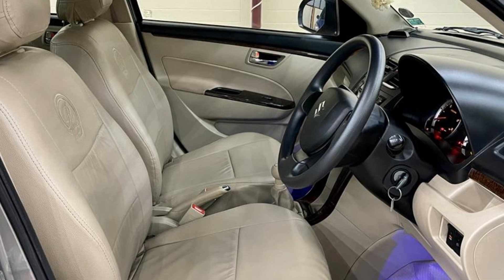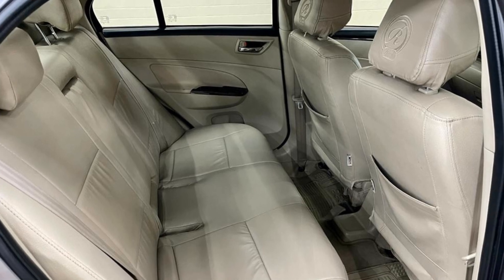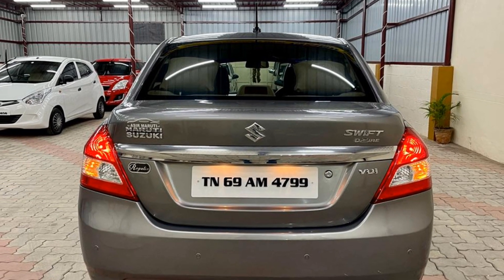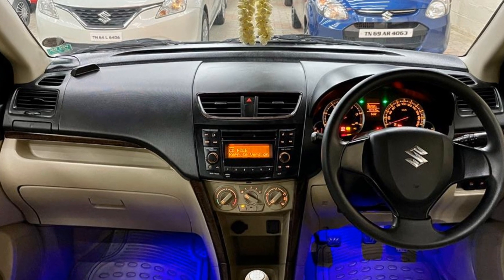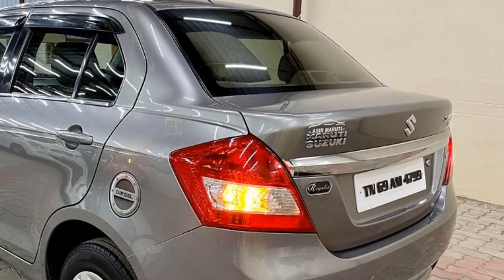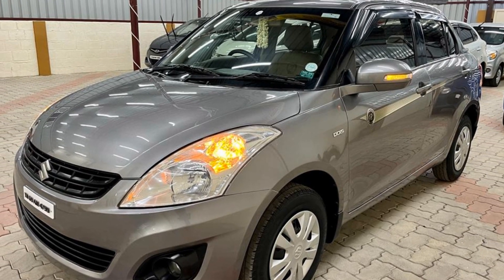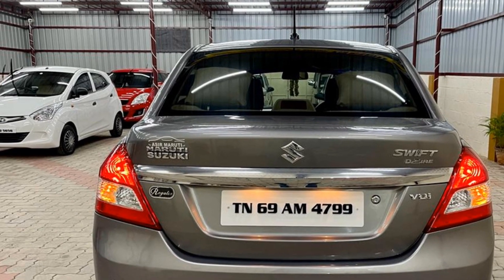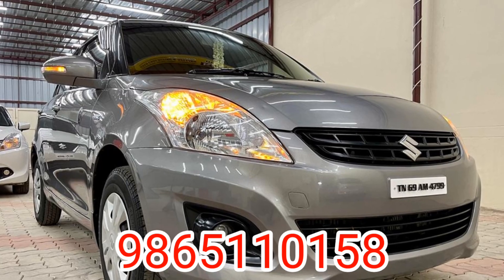USED CARS FOR SALE IN THOOTHUKUDI| SWIFT | SecondHand Cars In TamilNadu | a2zinfotamil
🚘KANI MOTORS🚘
NEAR A.P.C college,
ETTAYAPURAM ROAD,
THOOTHUKUDI
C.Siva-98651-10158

car details :
🚙Vehicle  : MARUTI.
🚘 SWIFT DZIRE-VDI.
(SPECIAL EDITION)
🔥Fuel        : DIESEL.
🗓 Model   : 2015.
📕 Owner   : 1st (Single)
⚙Gear      :  manual.
🌏 Location :Thoothukudi
💵 price        : 595000.
⏲kilometers: 117000.
(COMPANY SERVICE RECORD)
📜Insurance:Current.
🗂Chill A/C,power steering,4 Power windows,Remote control lock,Steering Adjustable,Side mirror Auto Adjustment,
100% good condition family car, for sale...

@A2Z info tamil